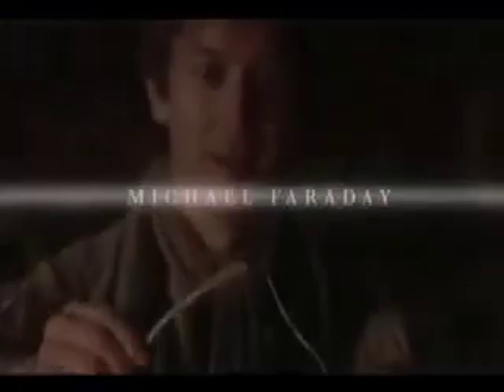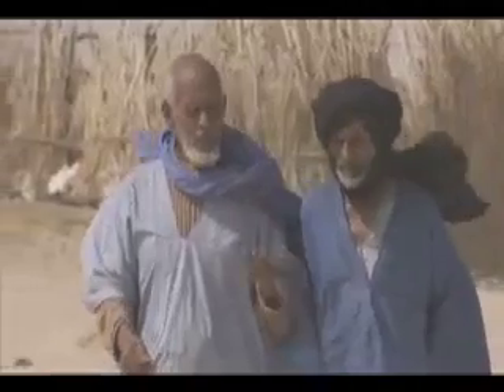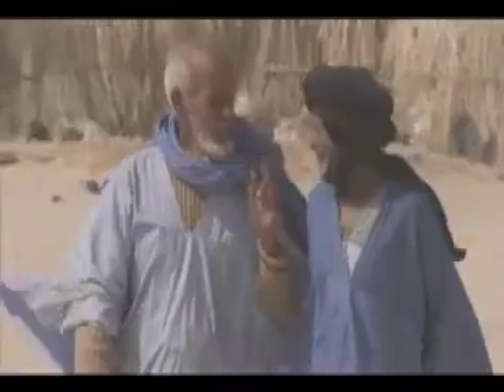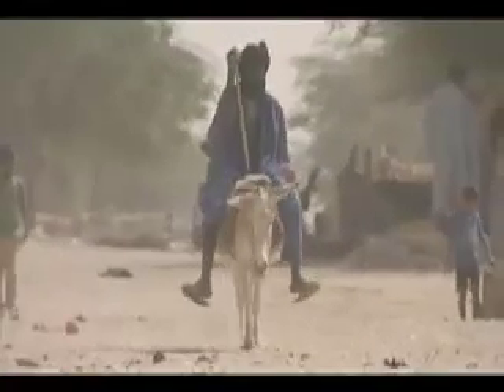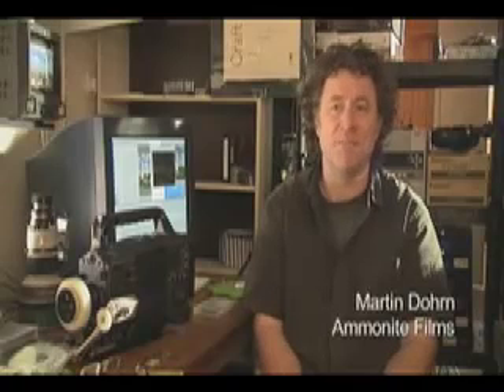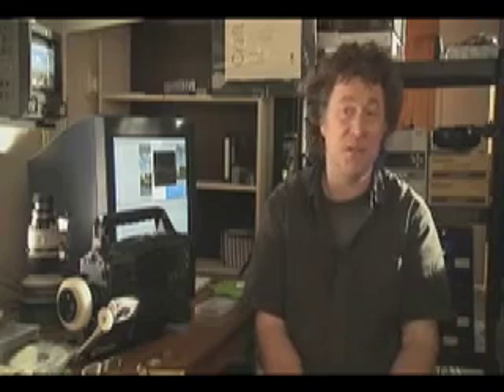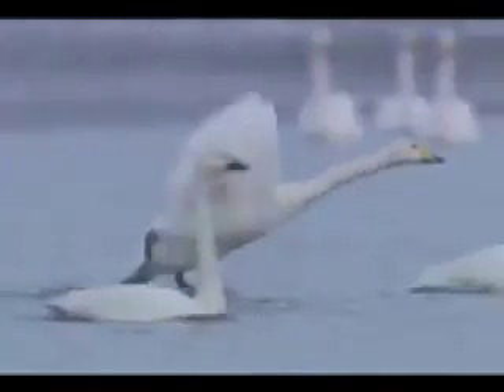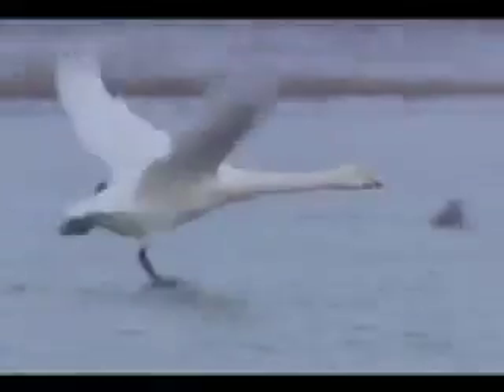panasonicpro-user.com presents Experts talk about Panasonic Varicam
Experts talk about Panasonic Varicam's quality, cost and dynamic range. For much more information on professional users' experiences of Panasonic kit